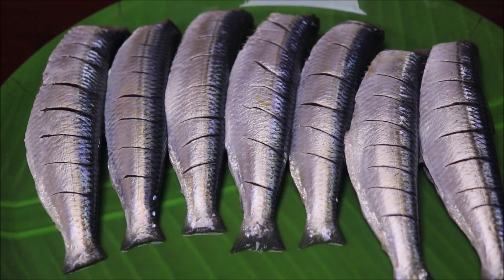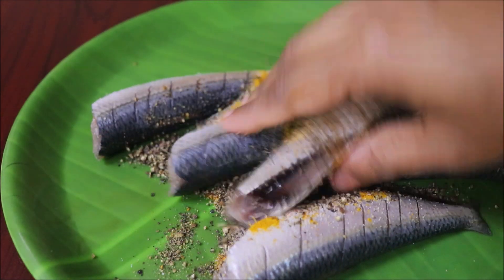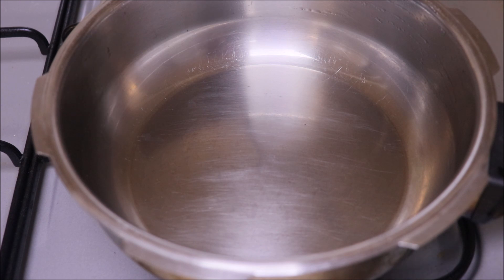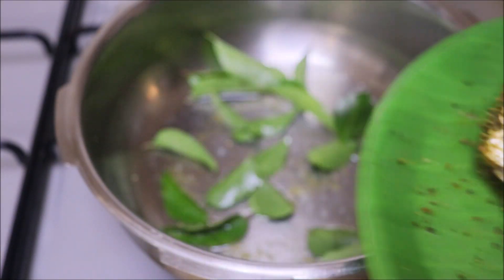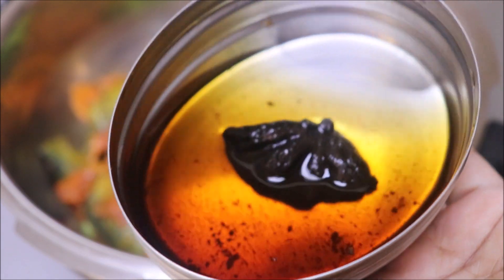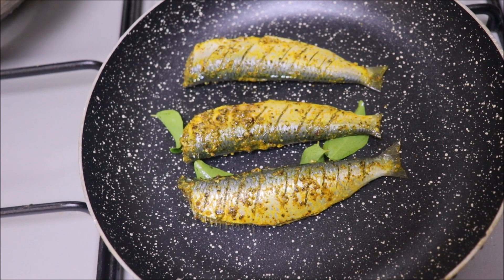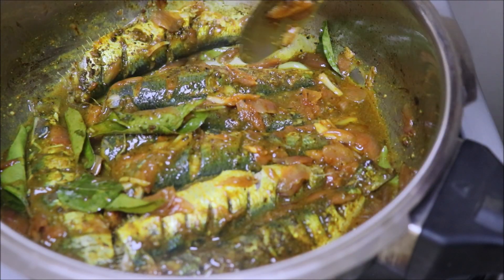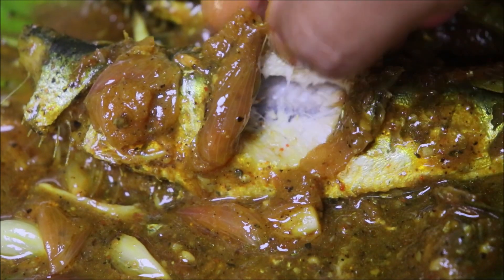കുക്കറിൽ രണ്ട് വിസിൽ / MATHI (CHALA) IN COOKER/cooker mathi/cooker chala/chara kurumulakit